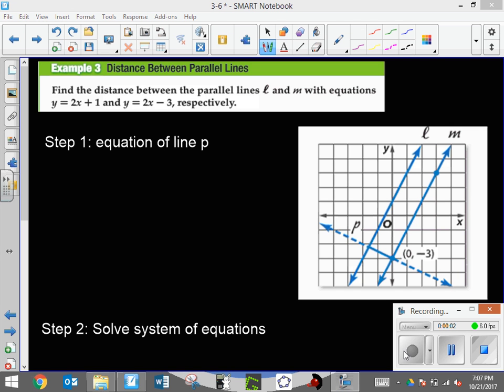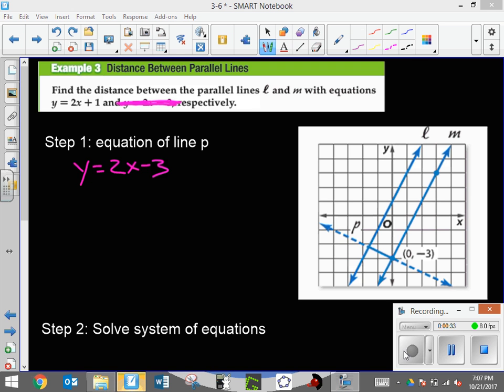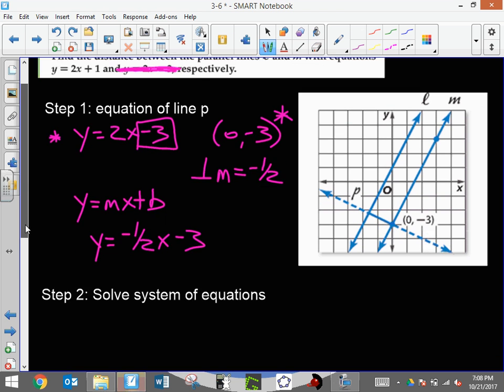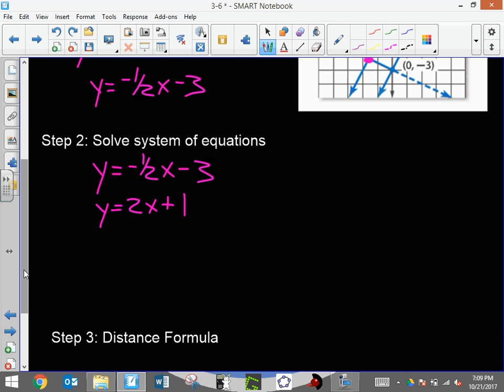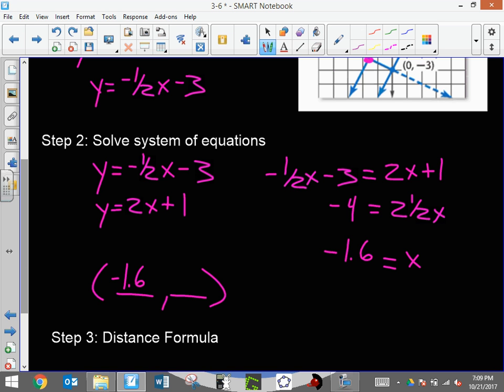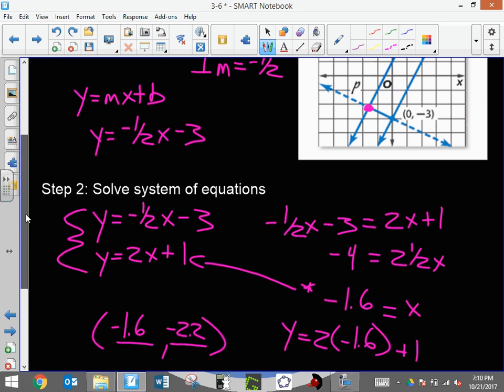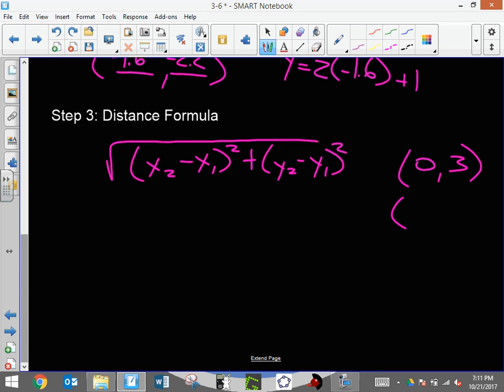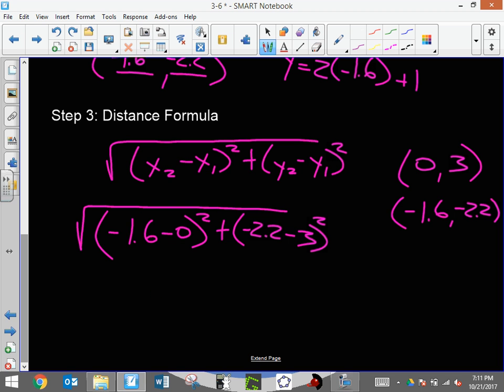Chapter 3 Lesson 6 Example 3a